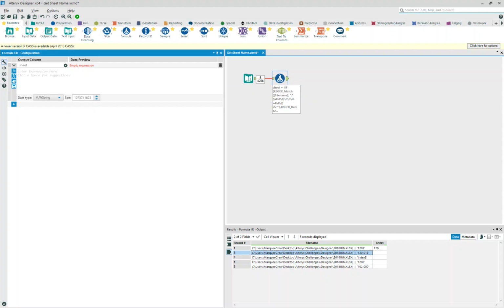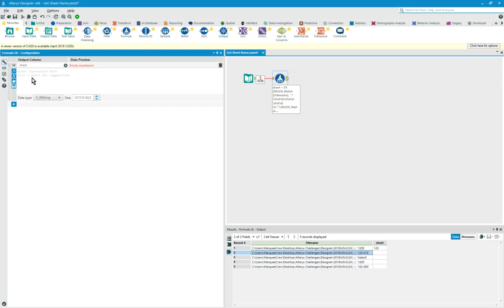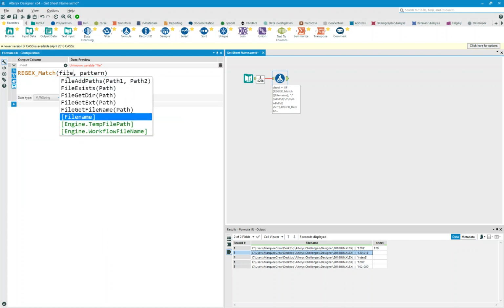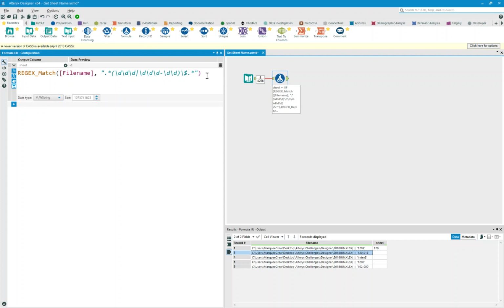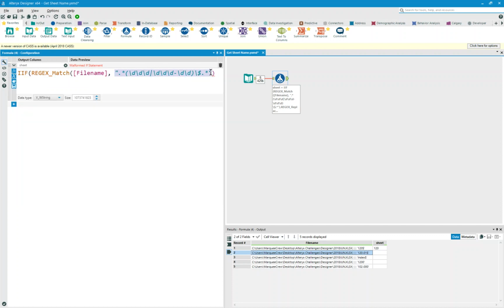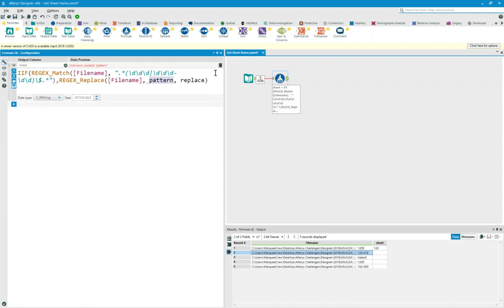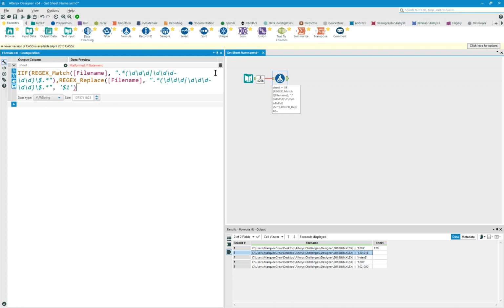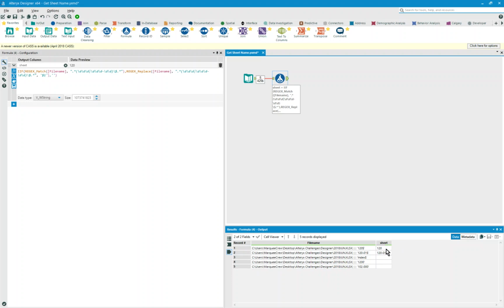Alteryx RegEx (Replace Conditionally)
If you would like to search for one of multiple conditions in a field and use the pattern-match to populate another field, then this video should be helpful.  It's only 3 minutes long, so don't blink!